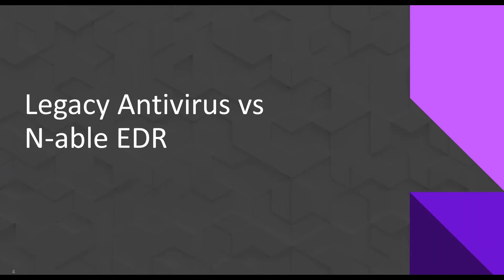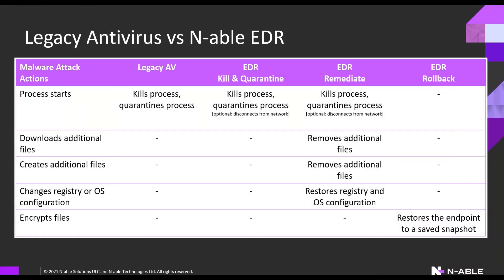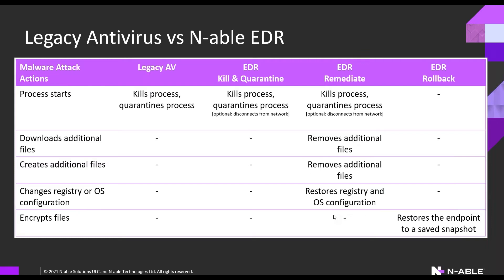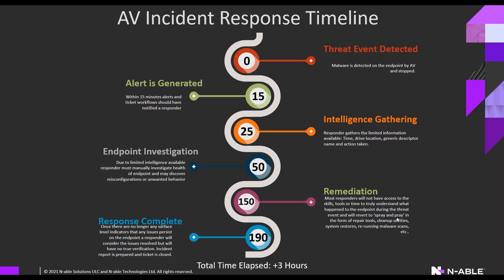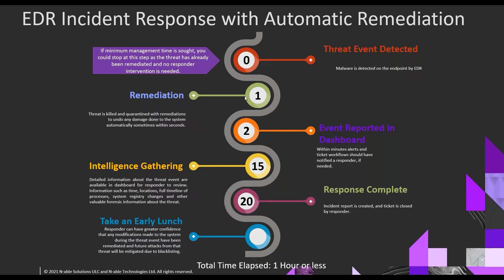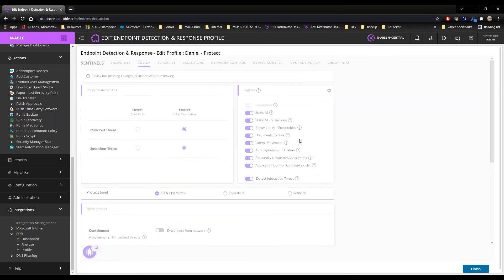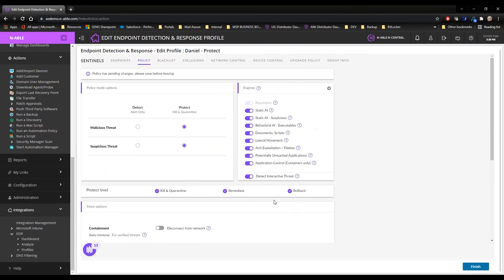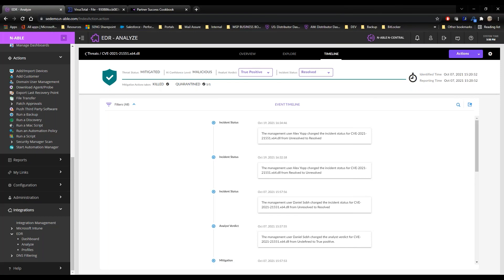Optimizing EDR for N-central Boot Camp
Cybersecurity is one of the biggest challenges that MSPs currently face. With N-able’s Endpoint Detection and Response (powered by SentinelOne) you can bring enterprise grade security to your endpoints. Join our Security Nerd, Lewis Pope, as he explores why EDR is a paradigm shift from normal anti-virus solutions, how to improve resiliency against ransomware attacks and how to take advantage of EDR’s network and device control to harden environments.

This session will cover:

✔ How EDR’s Remediation can be automated or used as a manual remediation for a billable service
✔ Benefits of offering EDR as part of a broader Cybersecurity service
✔ Improving reliability of EDR’s Rollback through VSS Snapshot Monitoring
✔ Standardizing configuration to complement workflows
✔ How Network Quarantine works
✔ Hardening an environment using Network and Device Control

0:00 Introduction
01:01 Legacy Antivirus vs N-able EDR
04:24 Detection Efficacy of EDR
07:22 Productivity and Operational Gains
15:45 One Tool, Multiple Services to Offer
19:52 Hardening Systems with EDR
24:21 EDR in N-central Demonstration